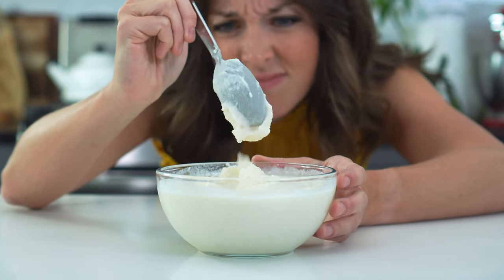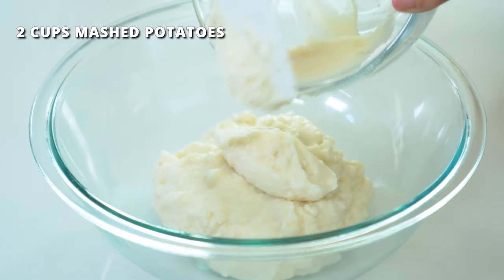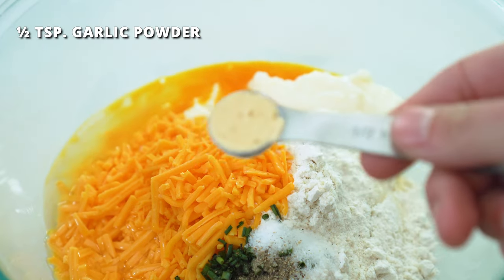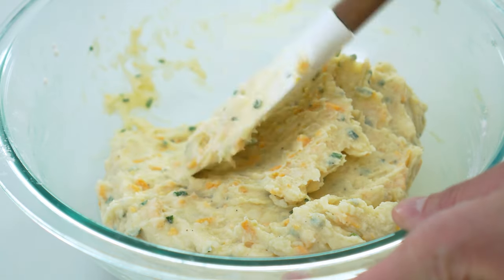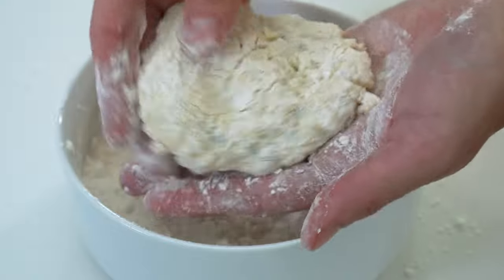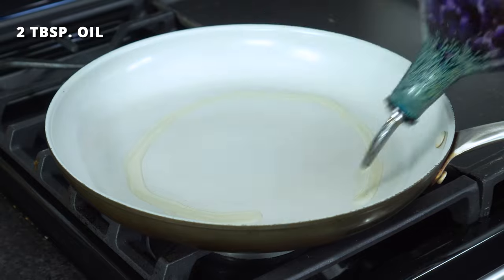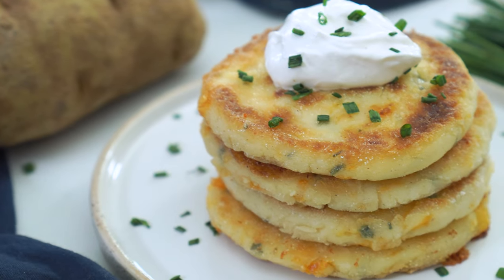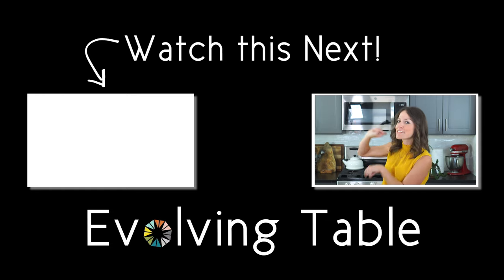Leftover Mashed Potato Pancakes (Fluffy & Crispy!)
Mashed Potato Pancakes are the perfect way to use up Thanksgiving leftovers! It is surprisingly easy to mix mashed potatoes with flour, egg, cheese, and seasonings and cook them up in a skillet. This recipe results in fluffy yet crispy pancakes perfect for a lazy morning.